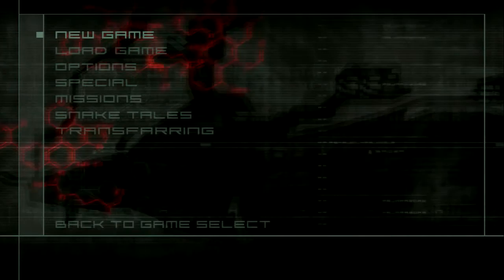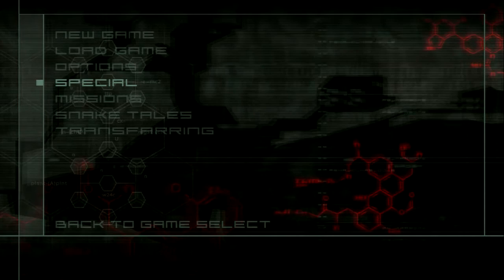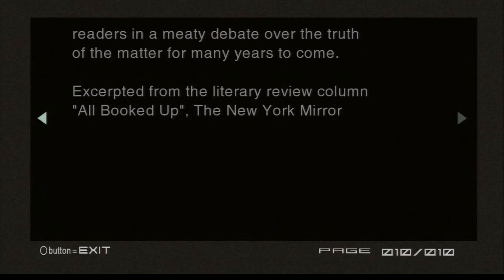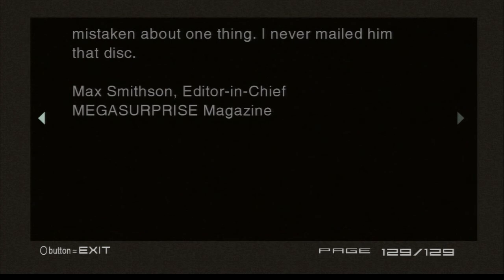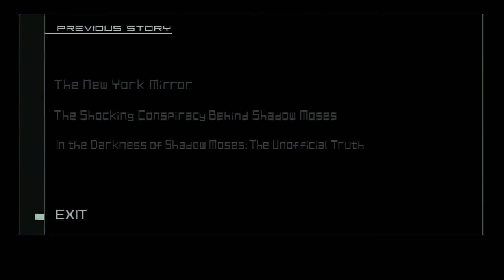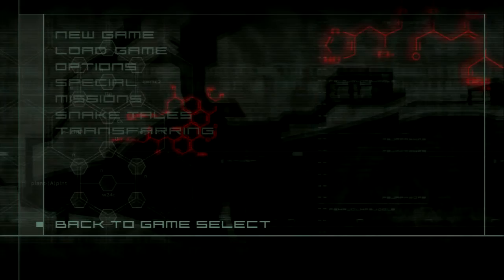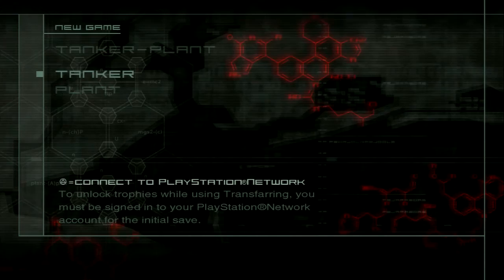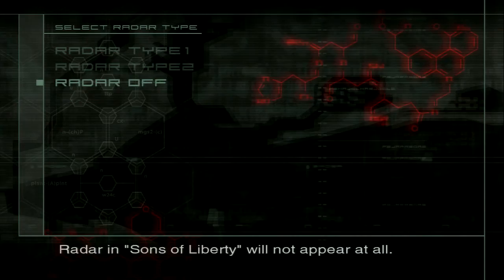Let's Play Metal Gear Solid 2 Sons of Liberty HD Walkthrough Prologue (Opening Montage & Extras)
A prologue for my walkthrough of Metal Gear Solid 2: Sons of Liberty (HD Version) for the PS3. I showcase the opening montage for the game, as well as discuss the various extra modes and features available at the onset of this adventure. Next time I begin the infiltration of the Tanker!